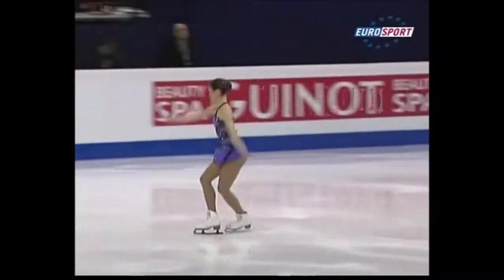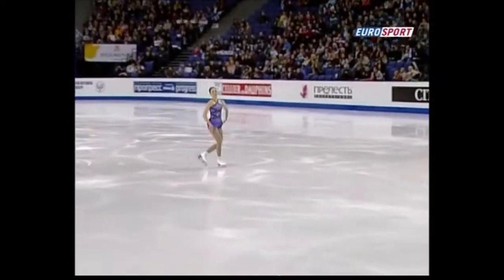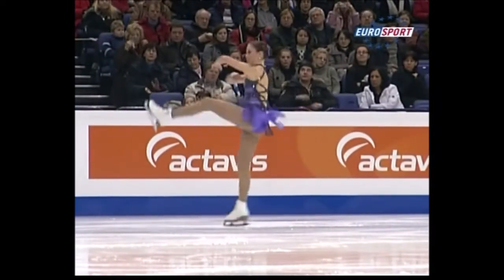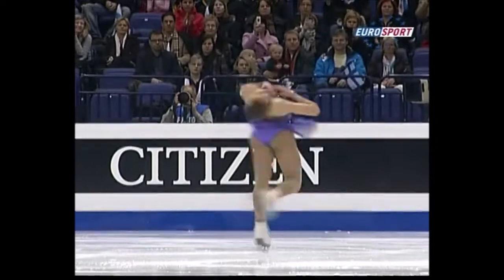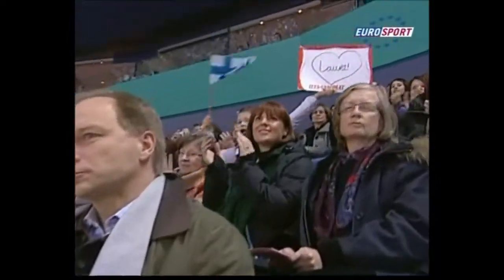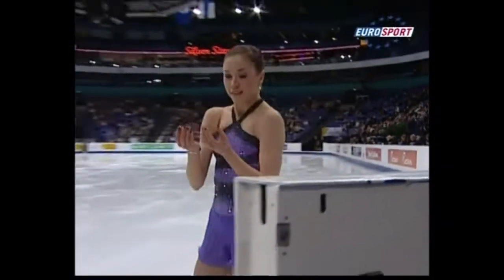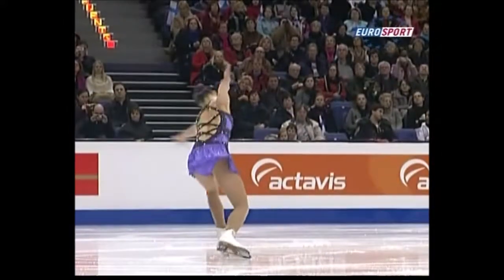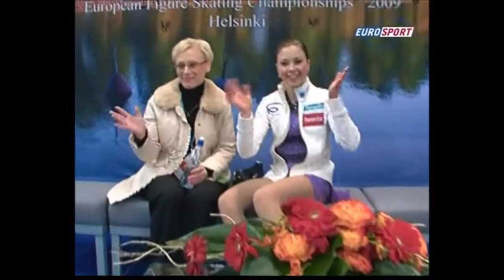2009 EC Laura Lepisto SP ESP